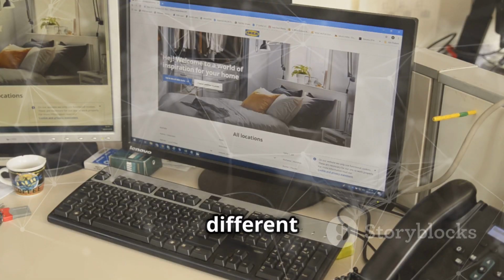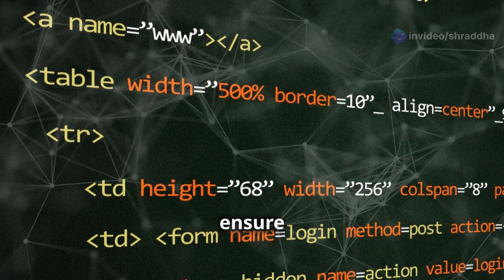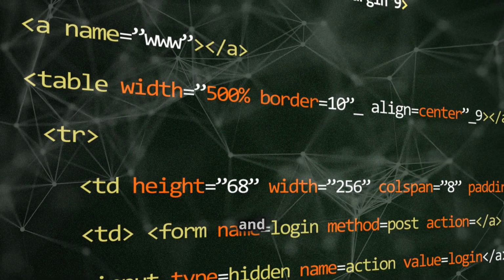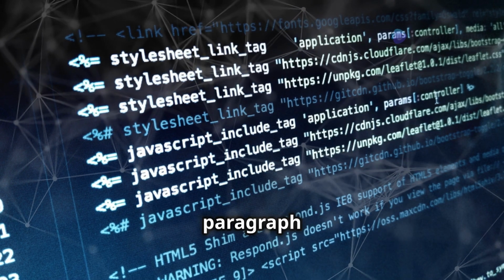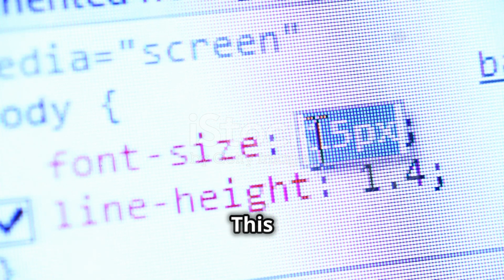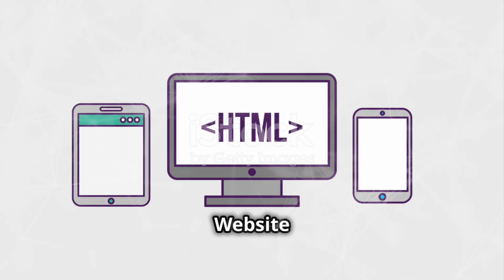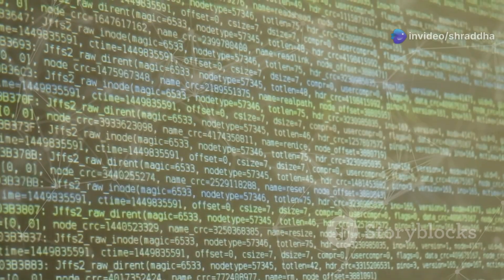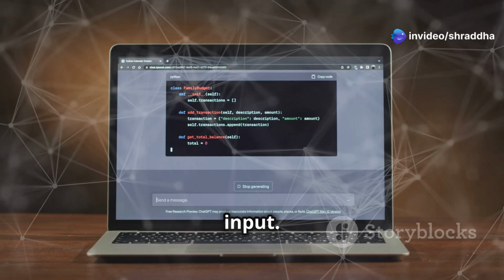HTML Adventures Part 1 What is HTML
"Welcome, adventurers, to HTML Adventures! I’m web new coding, your guide to the magical world of web development. Today, we’ll begin our journey with the foundation of every website—HTML!"